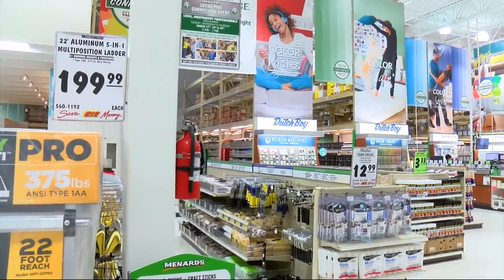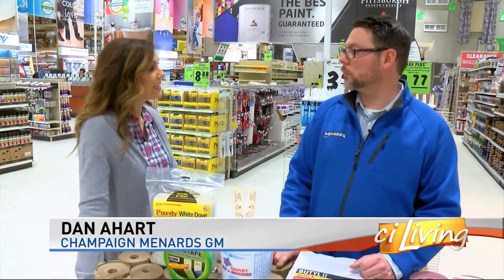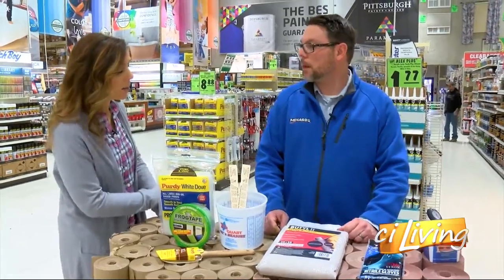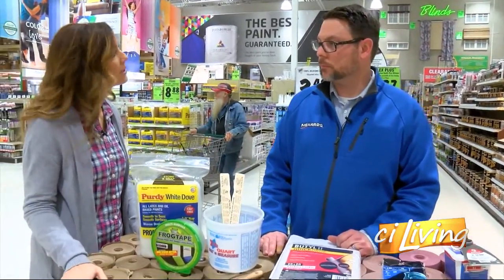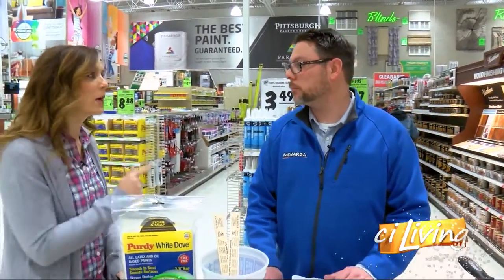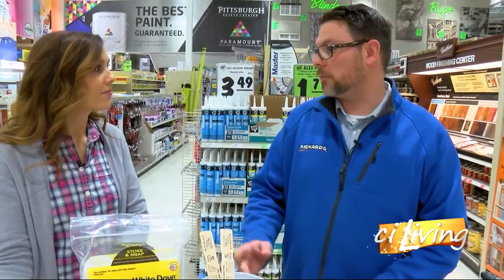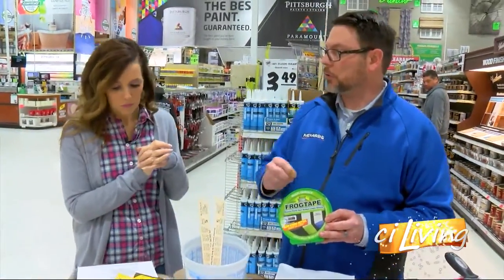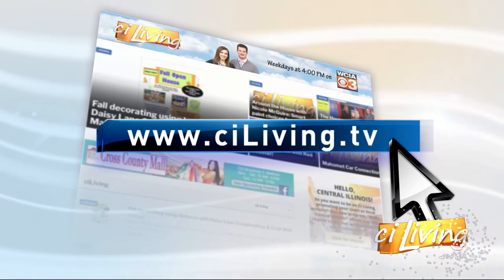Paint Like a Pro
Menards shares painting tips.